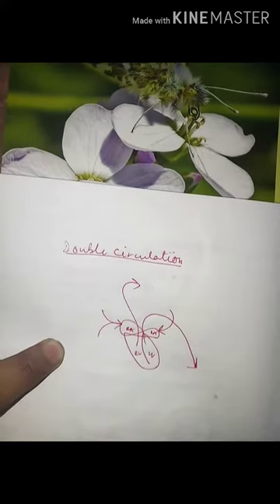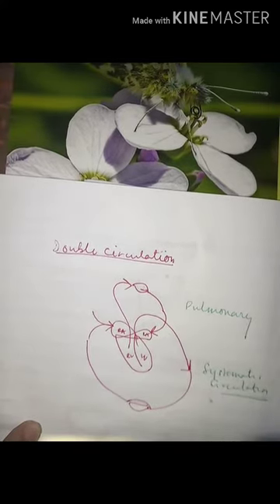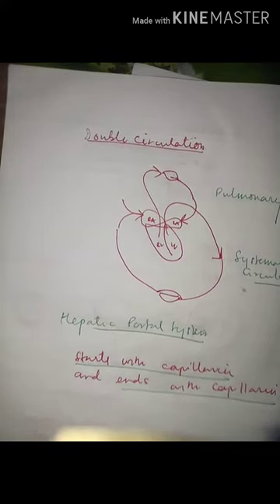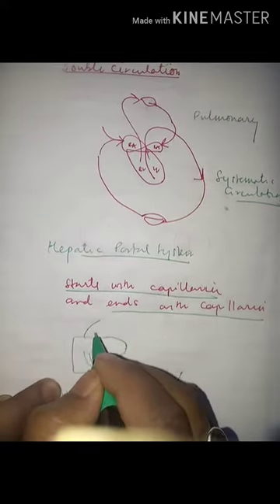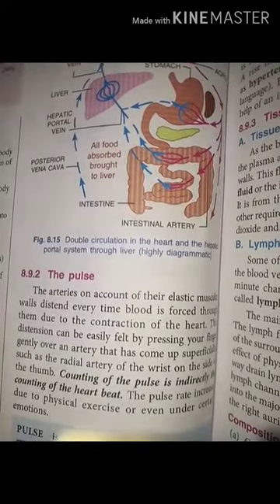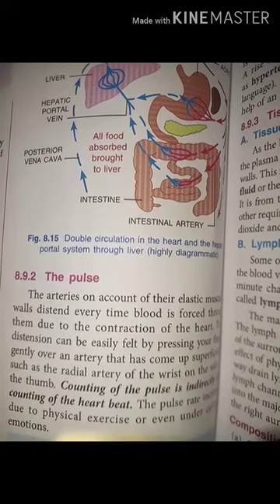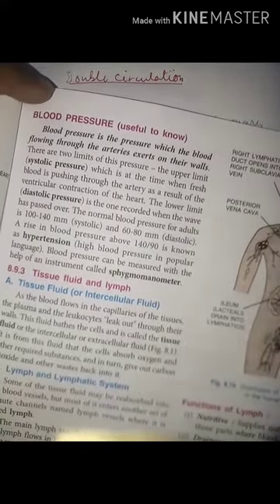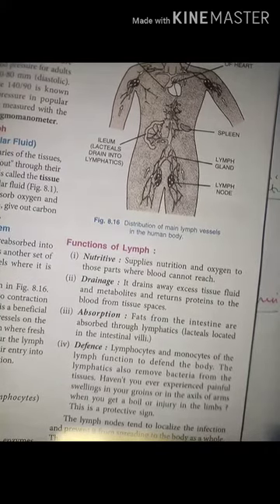Class X Biology. Chap- 8. Circulatory system